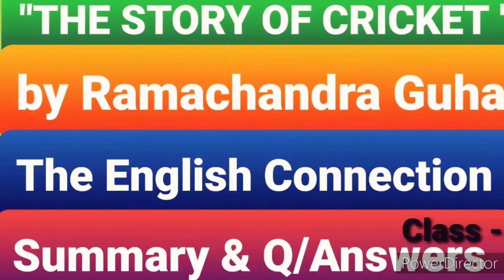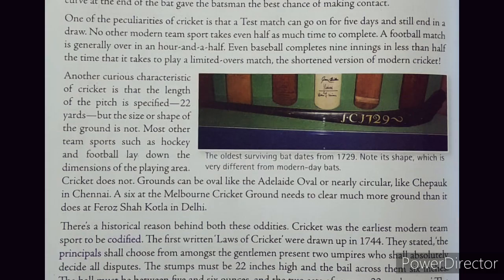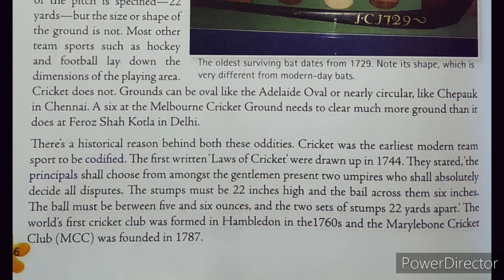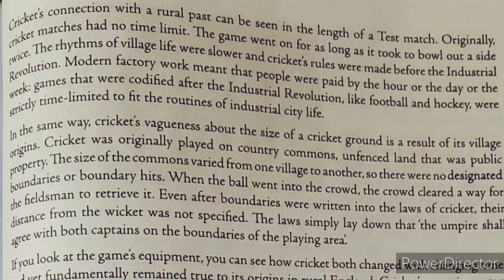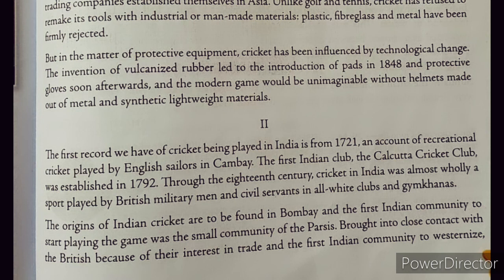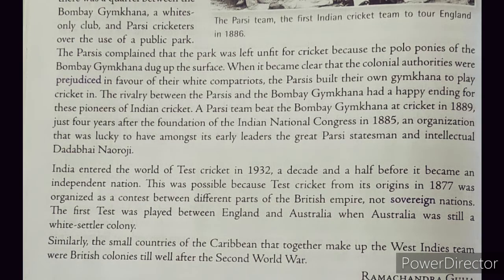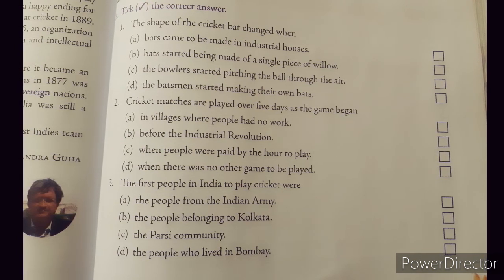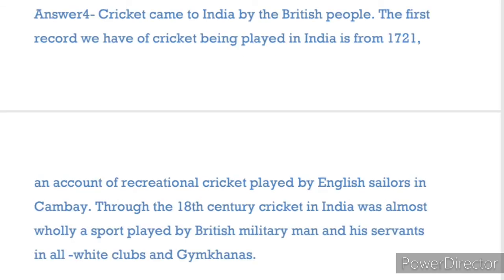The Story of Cricket by Ramachandra Guha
"Summary and Question Answers
The English Connection " 7th Standard

This chapter is divided  into two parts
First Part - History of Cricket
Second Part- How Cricket came India

Rules about cricket were first written around 1744. It gave the umpires the power to resolve any dispute. It specified the stumps to be 22 inches high and the bails across them to be six inches. The ball weigh about five or six ounces and the distance between the two set of stumps was 22 yards. The first cricket club came into existence in Hambledon in 1760s. The first leg-before law was published in 1744 and it was around the same time that the third stump became popular. By 1780 the matches were played for around three days and the first six-seam ball was also created in the same time.